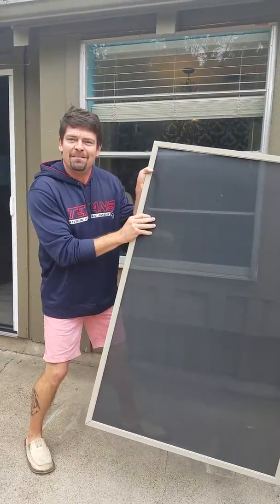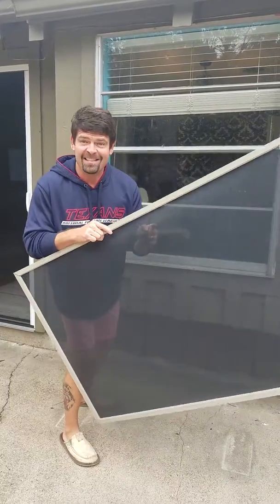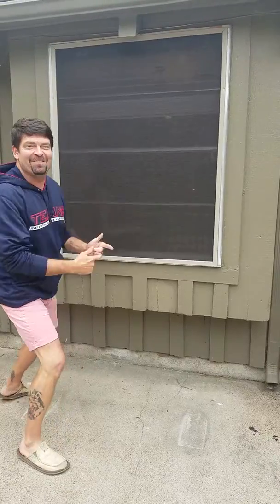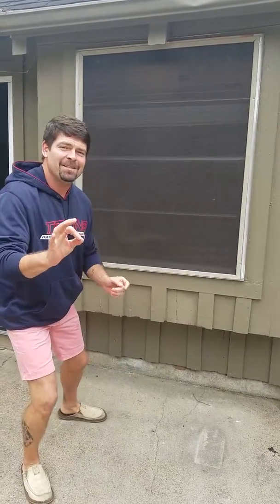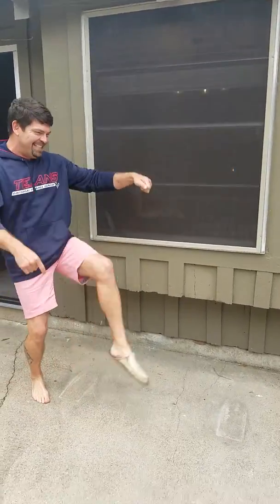No games, No gimmicks, just Quality Solar Screens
Everyday, every shape, every size, always $55ea. we measure we install Free! 1 week guaranteed turnaround or it's Free!
BBB Approved, Angie's list, Google, Facebook, all 5 star and A's. as featured on GreatDay Houston, This Old House, HGTV,etc